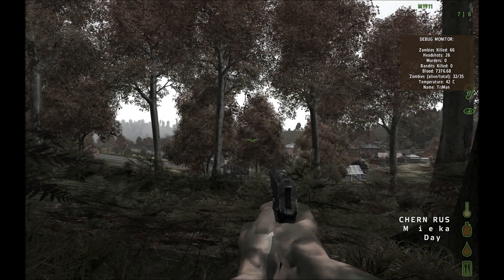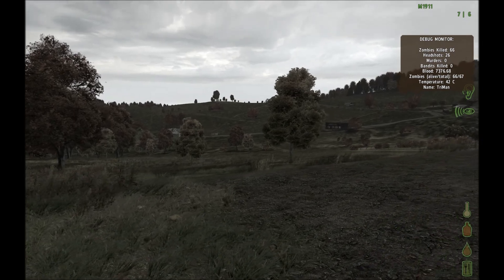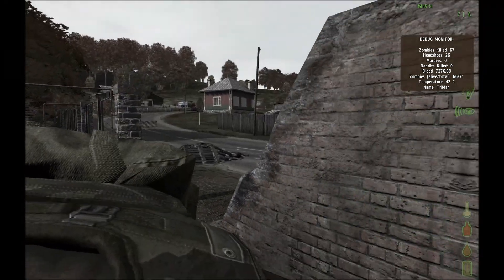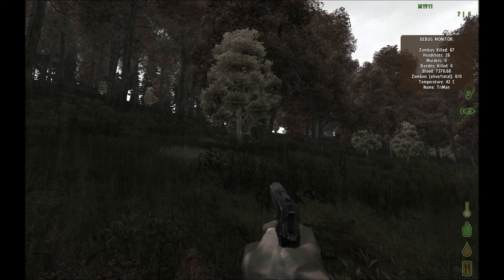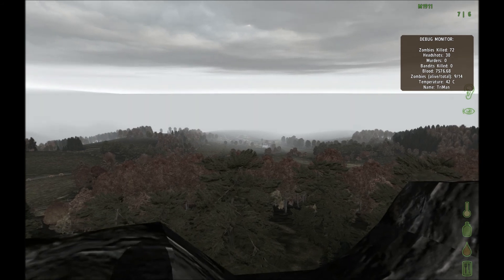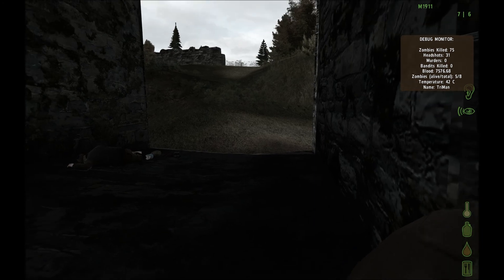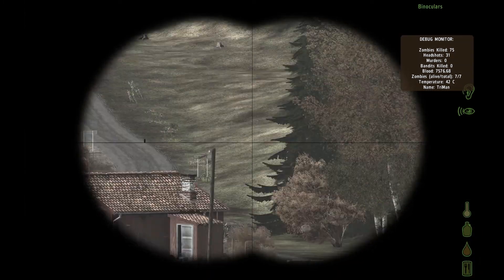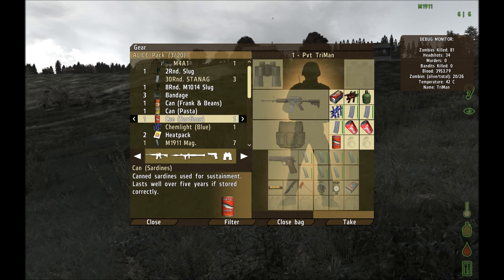DayZ - Game Changer: Part I (Day 6)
Game Changer: Part I: (Day 6)

Day 6 on my 'Journey Inland' as I make my way in/out of Mogilevka and venture west/northwest to Zub Castle, then north to the small village of Vyshnoye where I run into some unexpected trouble that changes my game plans a bit.  Tune in to see what happens and how I recover...Do I lose my direction, mind, blood, or all three?

Thank you very much for watching. Please rate video and leave a comment or two.